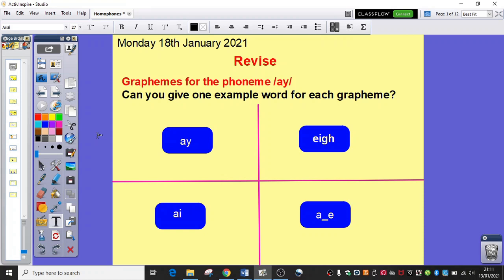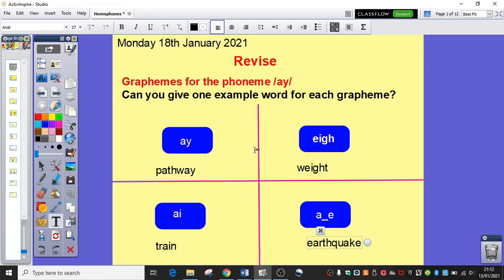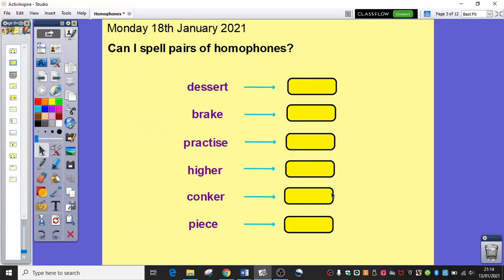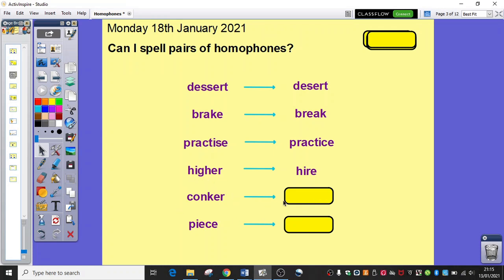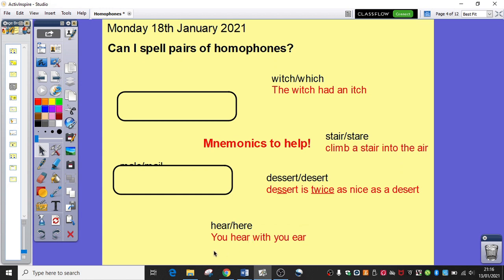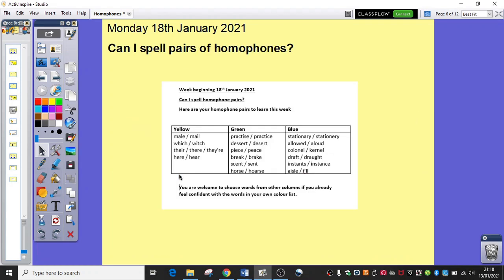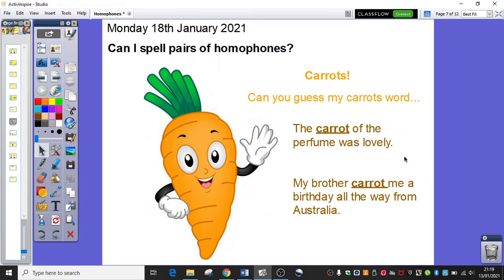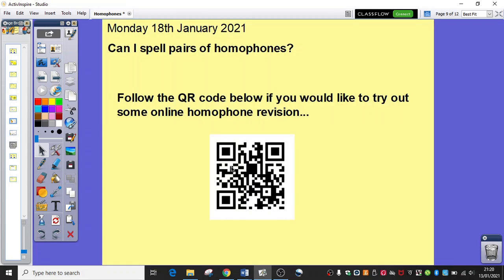Year 6 Spelling week 3 Monday